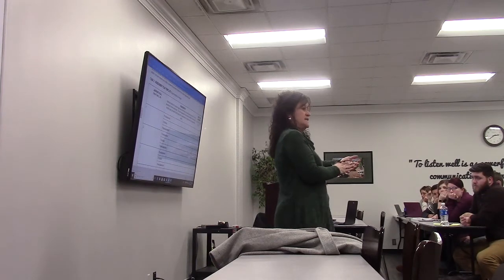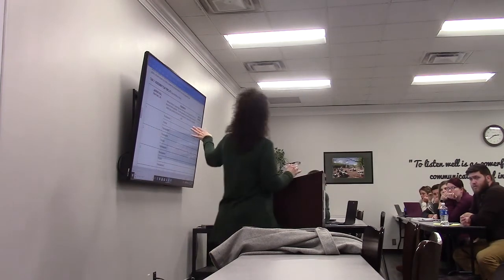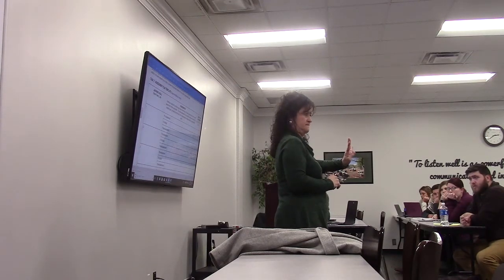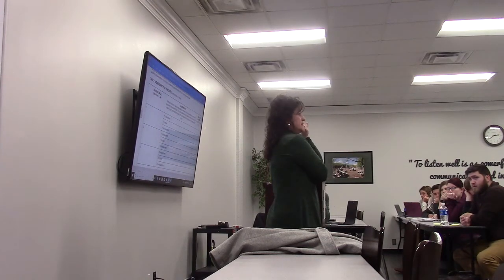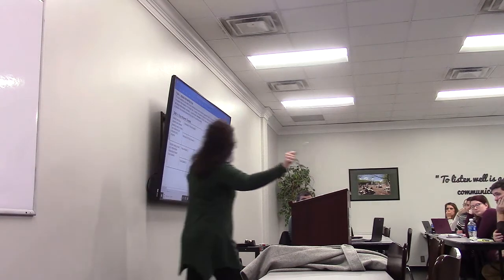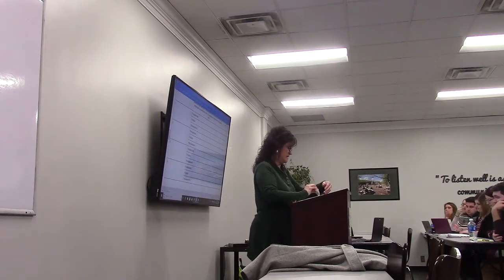Secondary TPA Seminar 1/23/2020 part 1/2